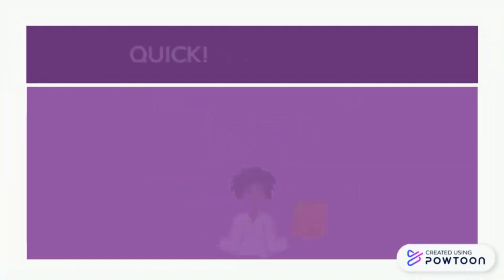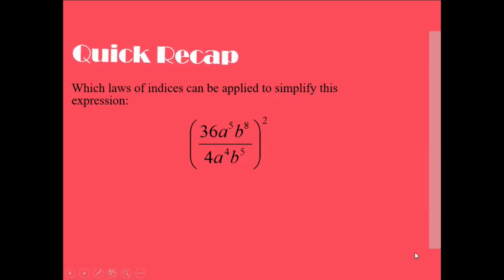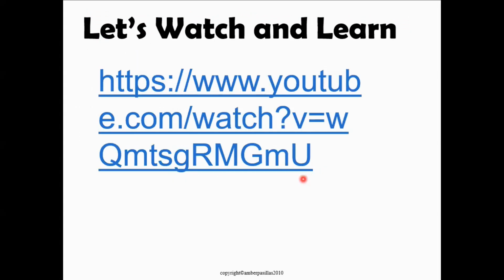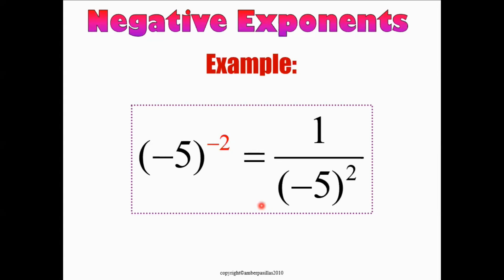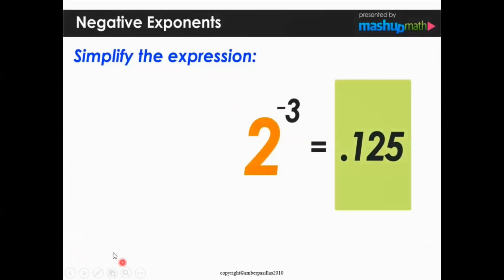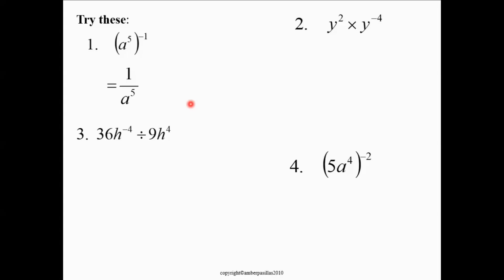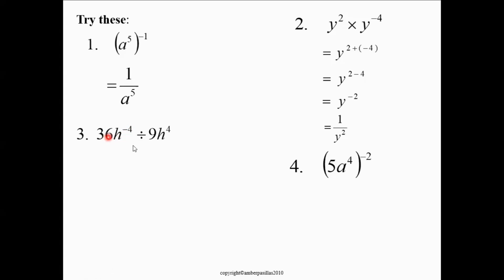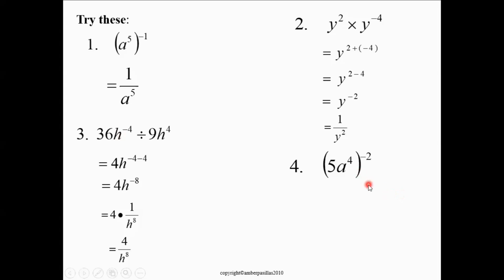Laws of Indices 2